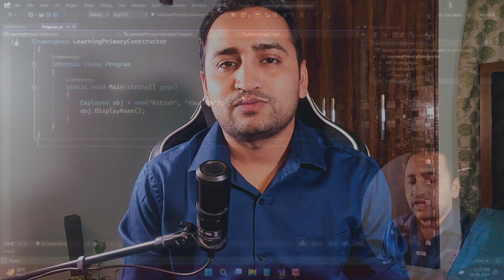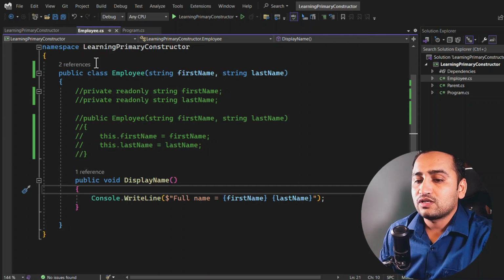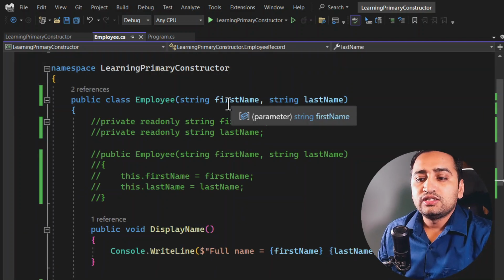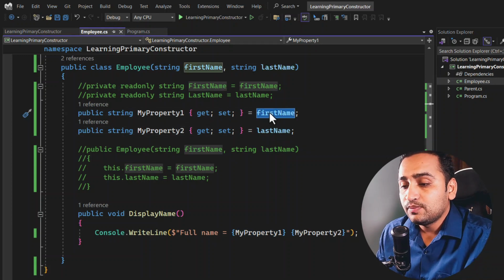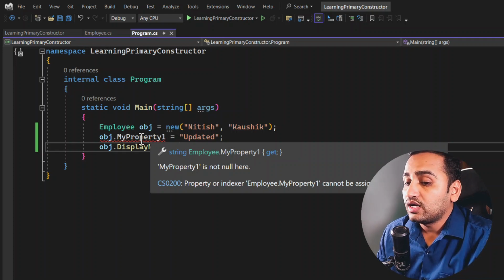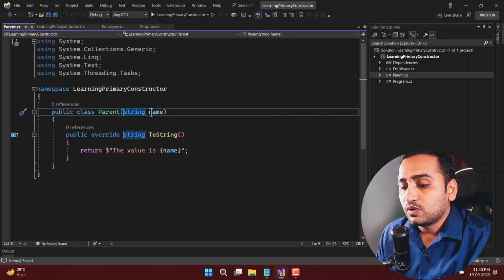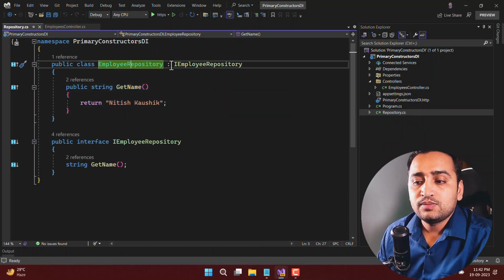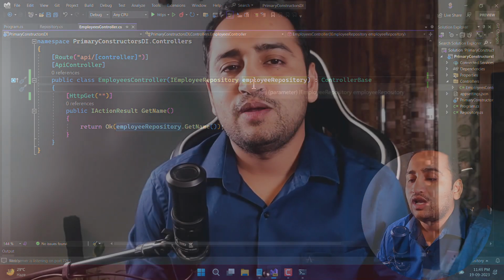Primary Constructor in C# 12 Explained! 🟢 New Feature in .NET Core 8 (C#12)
Here, you will learn Primary Constructor in C# 12,  Primary Constructors in C# 12 provide a new way of writing the class, struct constructor. Primary Constructors are very simple to use and provide a cleaner way to write your C# 12 code using dotnet core 8.

📌 In this video, we will talk about :
🟢 What are primary constructors in C#? 00:00
🟢 Records vs. primary constructor in C# 03:28
🟢 Assign primary constructor parameters to fields of class 04:53
🟢 Assign primary constructor parameters to properties of class 05:34
🟢 Apply validations on primary constructors parameters in C# 06:16
🟢 Working with multiple constructors along with the primary constructor in C# 08:36
🟢 Pass the parameters to parent class primary constructors (base keyword) 09:50
🟢 Using Dependency Injections in Primary Constructors in C# 11:19

Primary Constructors are a powerful feature introduced in C# 12. They streamline the process of initializing object properties, making your code cleaner and more concise. Whether you're creating classes for a simple application or working on a complex project, understanding Primary Constructors is crucial for efficient and maintainable code.

Let's spread knowledge and empower the coding community together!

💰 SUPPORT Nitish Kaushik ☕💳 by donating for more quality content!